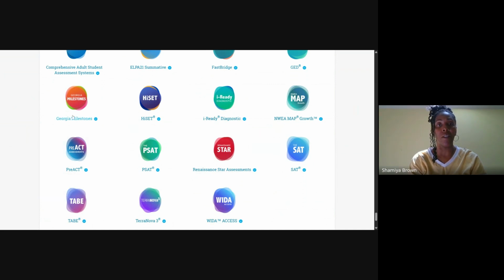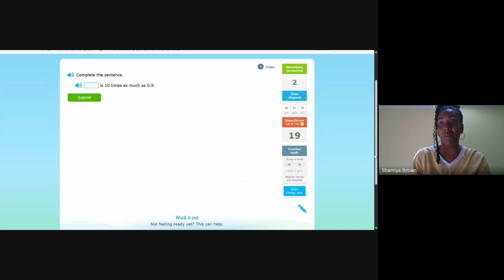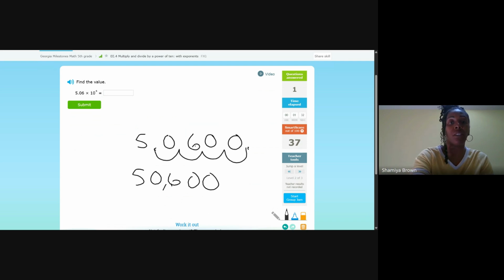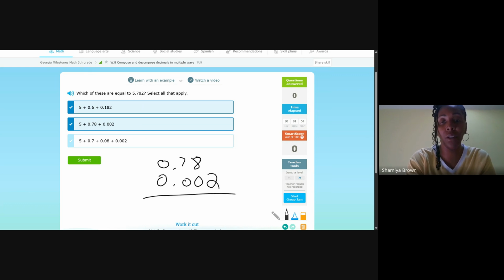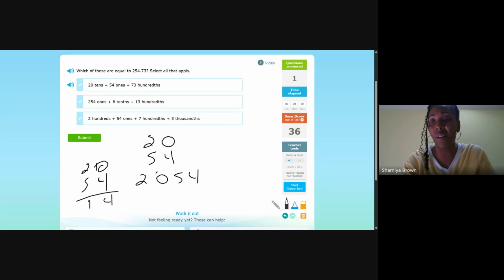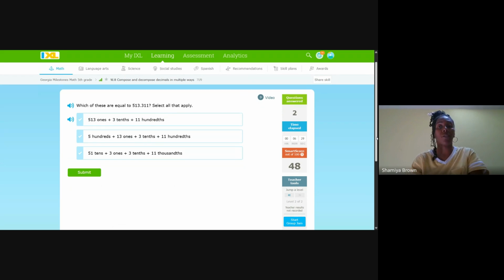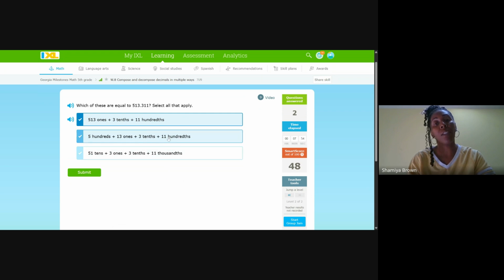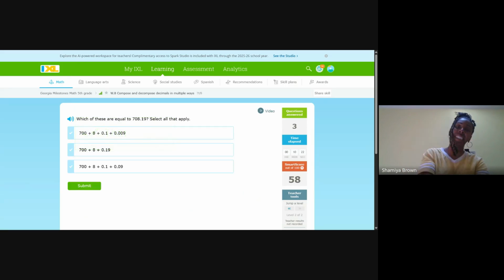IXL Milestones skill plan practice part 1